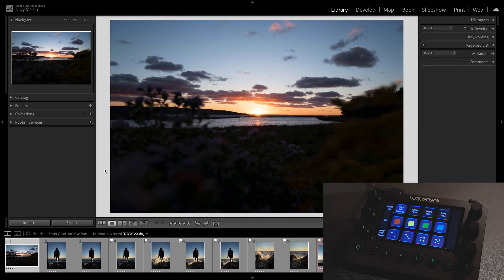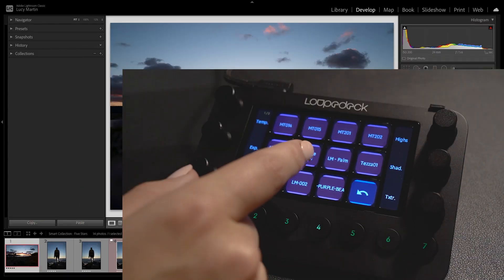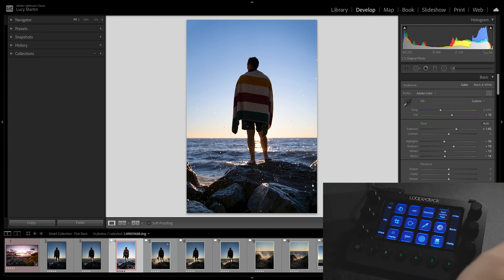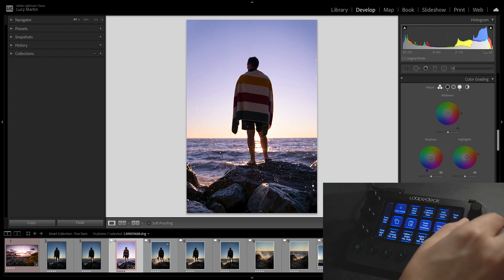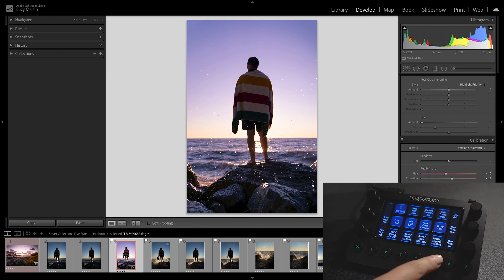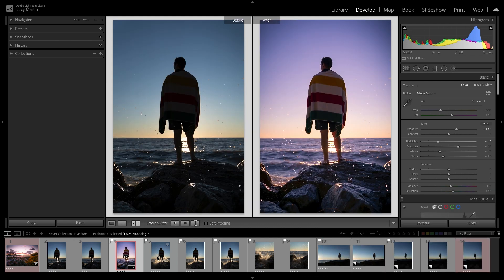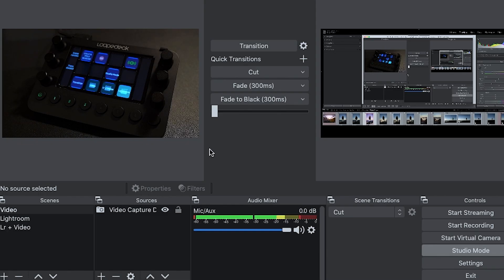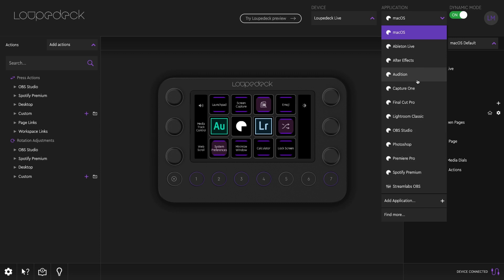Lightroom PHOTO EDITING & Streaming with Loupedeck Live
Gear in this video 👇
Thing that makes mic better

In this Lightroom 2021 tutorial learn beginner photography tips & trick to speed up your photo editing workflow. This lightroom tutorial will help you learn how to use Adobe Lightroom Classic. Editing in Lightroom new 2021. Lucy Martin is a photographer and content creator sharing creative tutorials, editing tips & photo ideas.